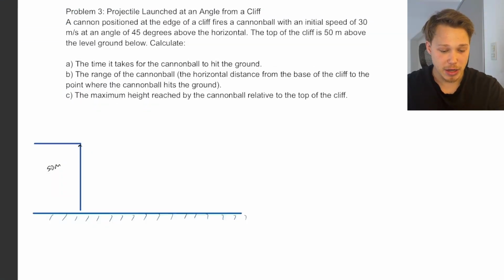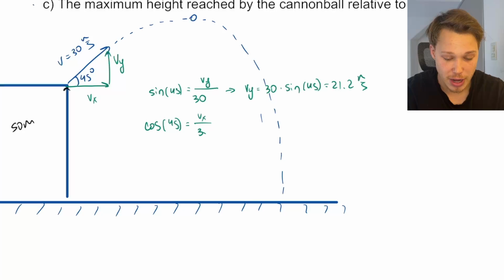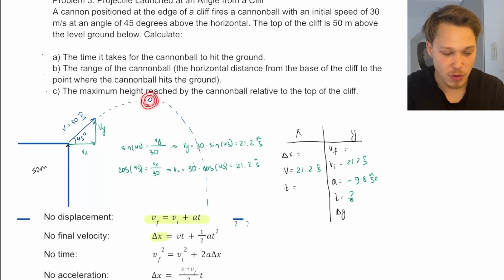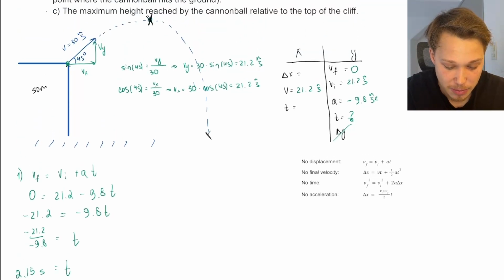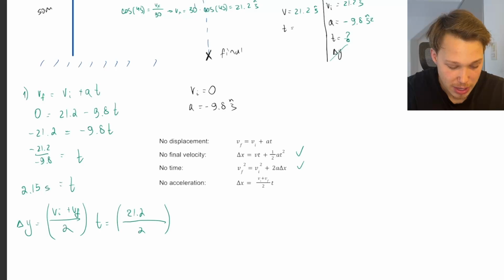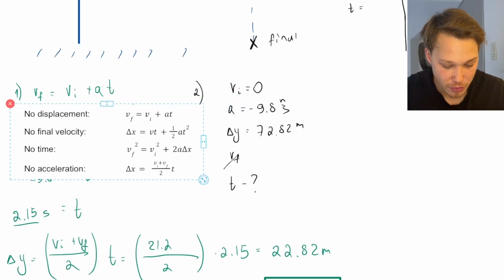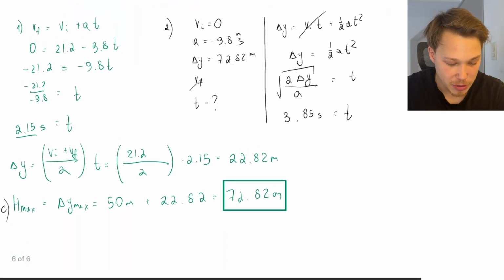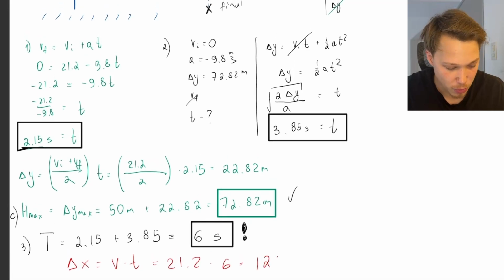Projectile Motion from a Cliff: Advanced 2D Kinematics Explained